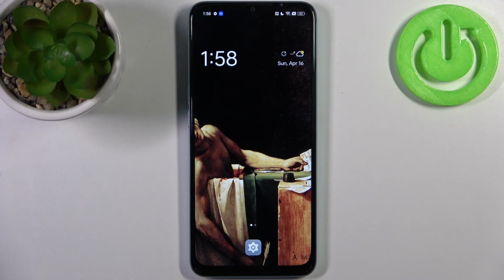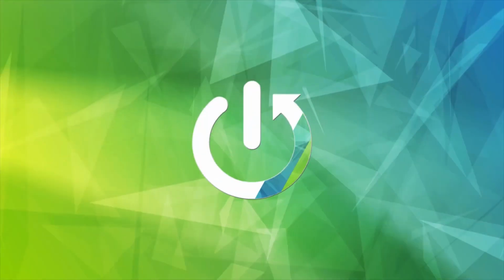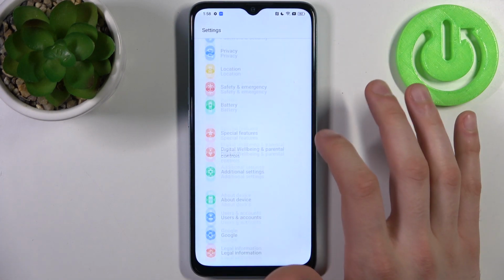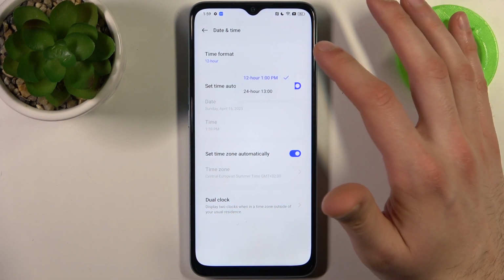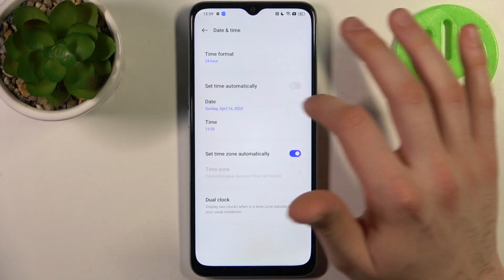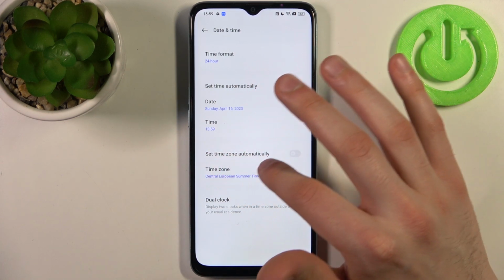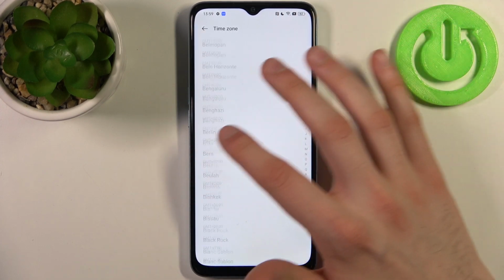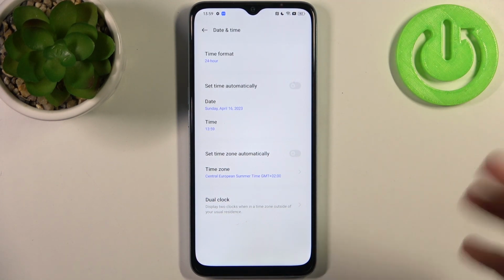How to Change Date and Time in OPPO A78 5G – Set Time and Date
Hi there! Have you ever been wondering how you can change date & time on your OPPO A78 5G? In today's video we're going to show you how you can change Date & Time Settings on your OPPO A78 5G just in a couple of simple steps. In case if date and time been set incorrectly on your OPPO A78 5G, and now you're wondering how you can adjust it, then we're coming for help! So if you wish to learn how you can change date and time settings on your OPPO A78 5G, all you need to do is just watch this short video to the end, follow the instructions provided by our specialist and try to perform this operation yourself on your OPPO A78 5G.

How to change date in OPPO A78 5G? How to update time in OPPO A78 5G? How to set up date in OPPO A78 5G? How to change date and time in OPPO A78 5G? How to change time zone in OPPO A78 5G? How to choose time zone on OPPO A78 5G? How to find Date and Time Settings in OPPO A78 5G?